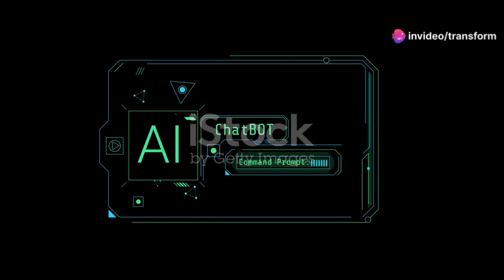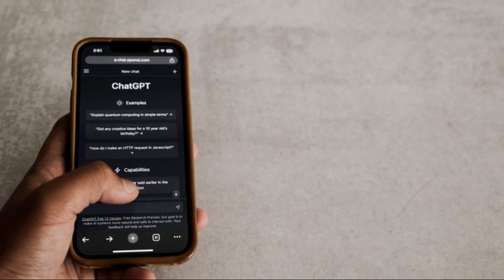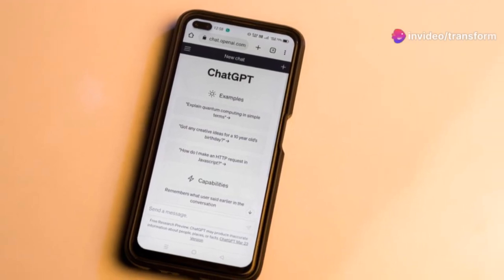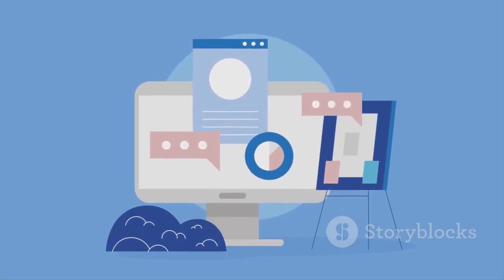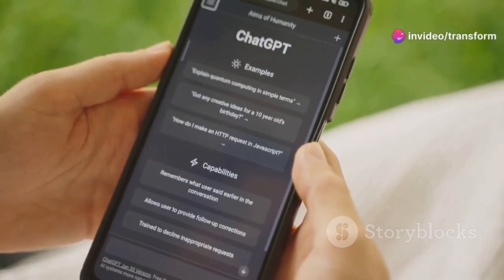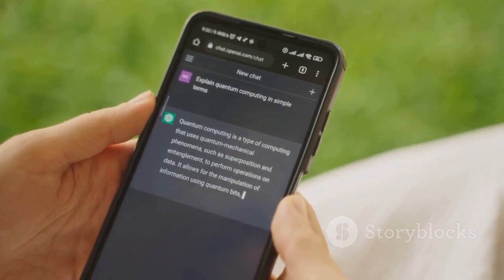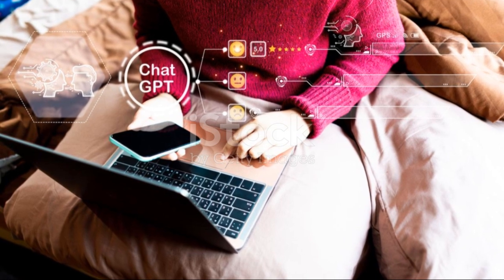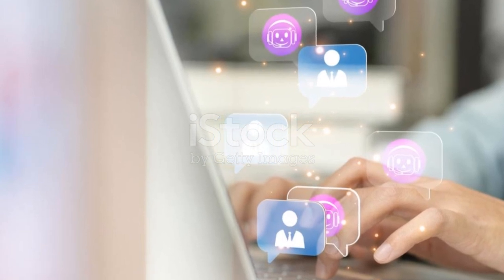ChatGPT A Quick Guide 2024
Welcome to the future of conversational AI with ChatGPT! In this quick and insightful video guide, we're diving into the latest advancements in natural language processing to help you harness the full potential of ChatGPT in 2024.

Join us as we explore the cutting-edge features and functionalities that make ChatGPT your go-to tool for engaging, informative, and personalized conversations. Whether you're a seasoned user or brand new to the world of AI-driven interactions, this guide is packed with tips and tricks to enhance your ChatGPT experience.

In this video, you'll learn:

Smart Responses: Discover how ChatGPT utilizes advanced algorithms to generate contextually relevant and coherent responses to your queries. Say goodbye to generic answers and hello to personalized interactions tailored to your needs.

Real-Time Assistance: Experience the power of real-time assistance with ChatGPT's lightning-fast response times. Whether you're seeking information, advice, or creative inspiration, ChatGPT is always on standby to lend a helping hand.

Seamless Integration: Learn how ChatGPT seamlessly integrates into your favorite platforms and applications, from messaging apps to productivity tools. Access ChatGPT wherever you go, whenever you need it, without skipping a beat.

Privacy and Security: Rest assured knowing that your conversations with ChatGPT are kept private and secure. With state-of-the-art encryption and data protection measures, your sensitive information remains confidential at all times.

Customization Options: Explore a wealth of customization options to tailor ChatGPT to your preferences and personality. Adjust language styles, conversation tones, and response lengths to create a truly personalized conversational experience.

Multi-Modal Capabilities: Experience the future of multi-modal interactions with ChatGPT's support for text, voice, and image inputs. Communicate in the way that suits you best, whether you're typing, speaking, or sharing visuals.

Continuous Learning: Witness ChatGPT's ongoing evolution and improvement as it learns from user interactions and feedback. With each conversation, ChatGPT grows smarter, more knowledgeable, and more adept at understanding your needs.

Get ready to elevate your conversations to new heights with ChatGPT as your AI companion. Whether you're seeking assistance, entertainment, or companionship, ChatGPT is here to revolutionize the way you interact with technology. Join us on this exciting journey into the world of AI-powered conversations in 2024!